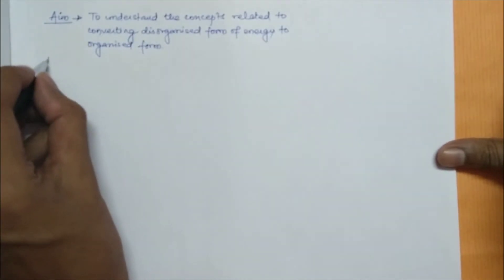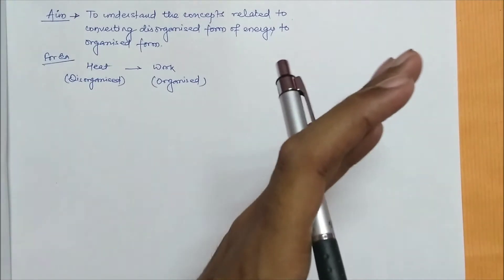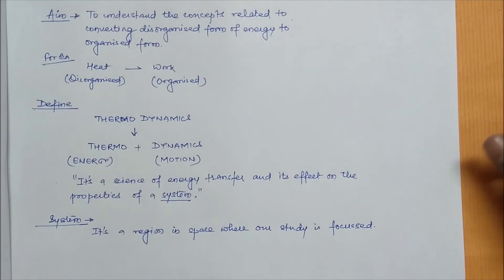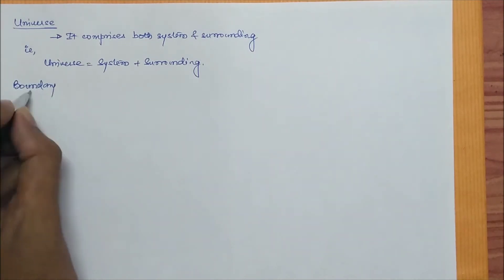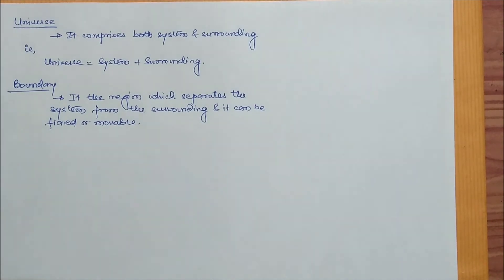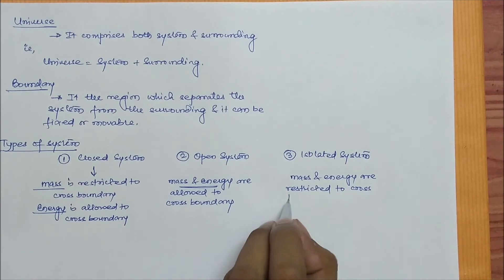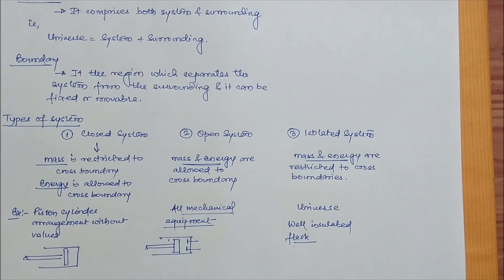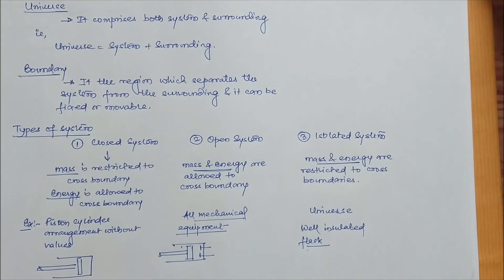Lecture 1: Basic Concepts of Thermodynamics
Discussing concepts such as Aim, System, Surrounding, Universe and Types of System.